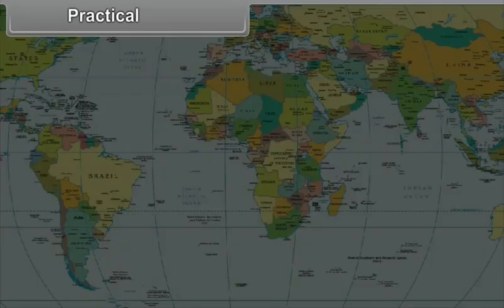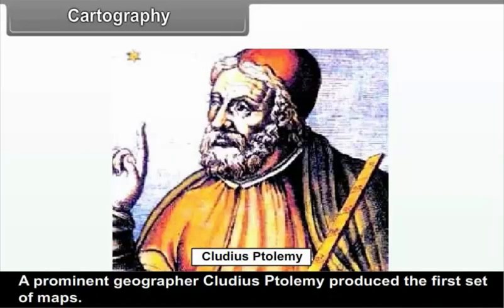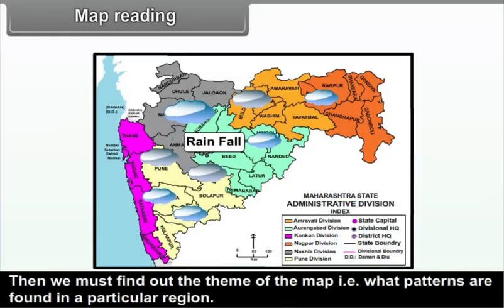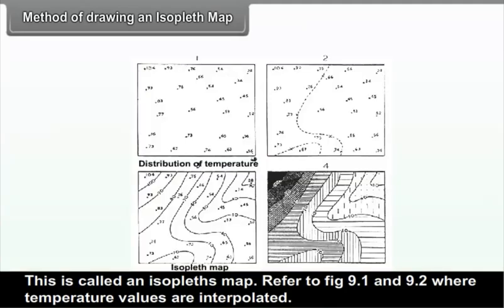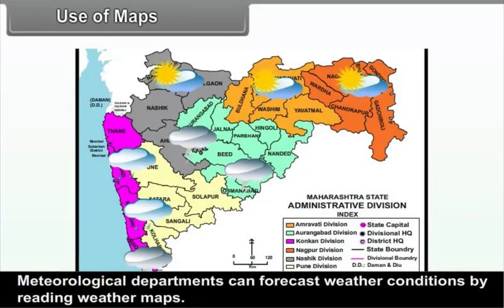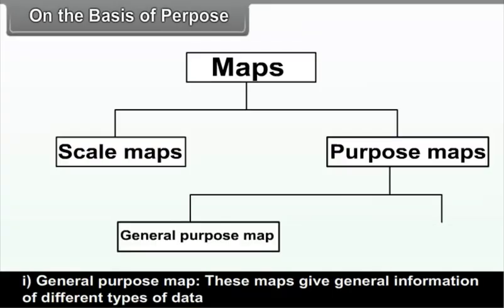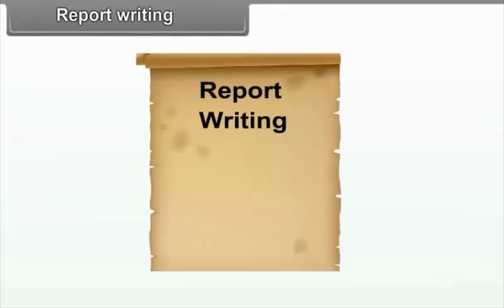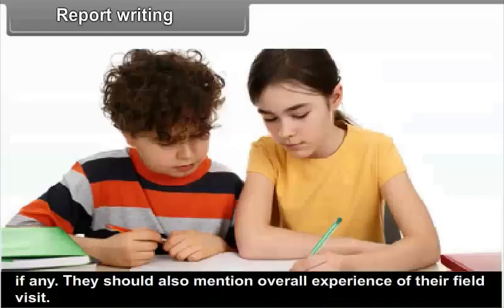Class 9 Social Science Practical | Map Work & Project Work Guide | CBSE 2026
This video is your guide to Class 9 Social Science practicals, covering map work and project work for CBSE 2026 exams. Perfect for students preparing for their practical assessments!
Get ready for your Class 9 Social Science Practical with this Map Work and Project Work guide. Ace your CBSE exam in 2026 with these helpful tips and tricks!Get a comprehensive guide for Class 9 Social Science Practical including Map Work and Project Work. Ace your CBSE exams with these helpful tips!In this video, we explain Class 9 Social Science Practical Work, including map work and project work guidelines for CBSE students.This session will help you score full marks in your internal assessment and practical evaluation.🔥 Topics Covered:• Geography Map Work• Identification of Physical Features• Important Rivers, Mountains & States• Political Map Marking• How to Prepare Project Work• Practical File Format• Viva Questions• Common Mistakes to Avoid• Scoring TipsThis video is useful for:✔ CBSE Class 9 students✔ Internal assessment preparation✔ Practical file submission✔ Map work practice👉 Watch till the end for important viva questions and project ideas.